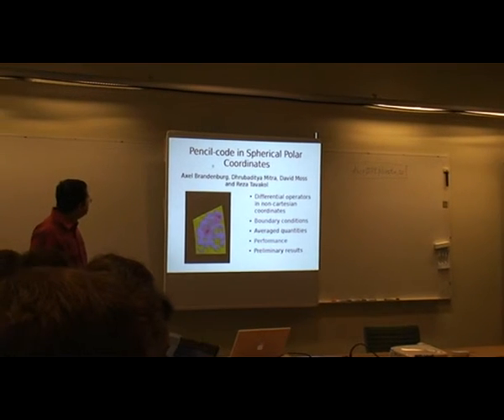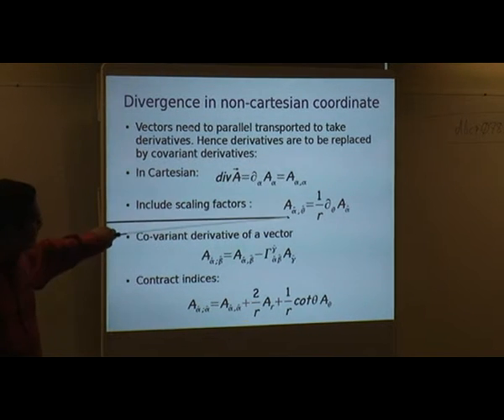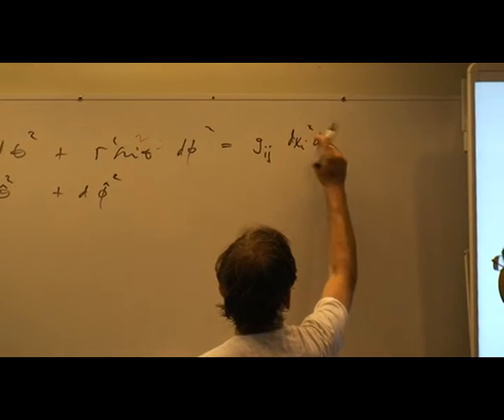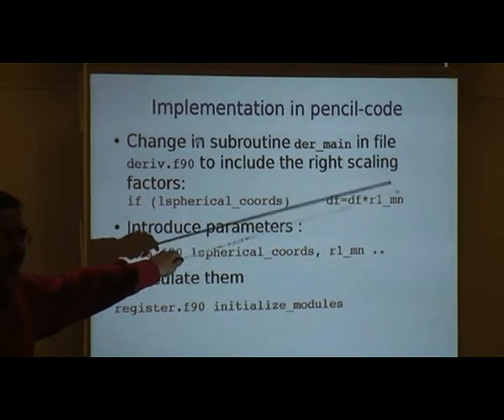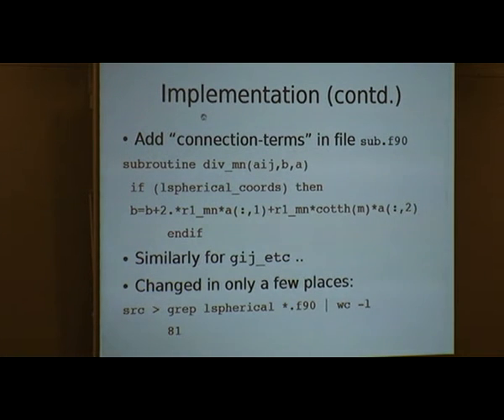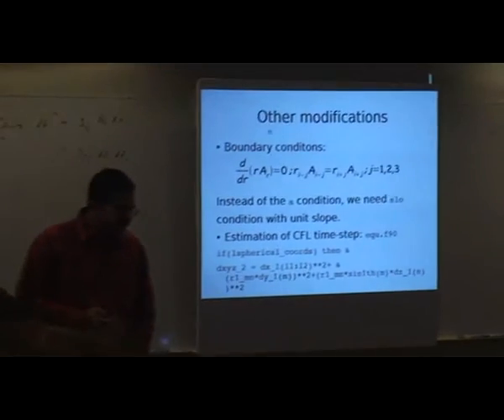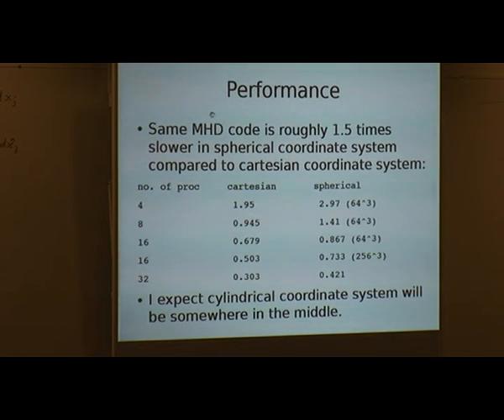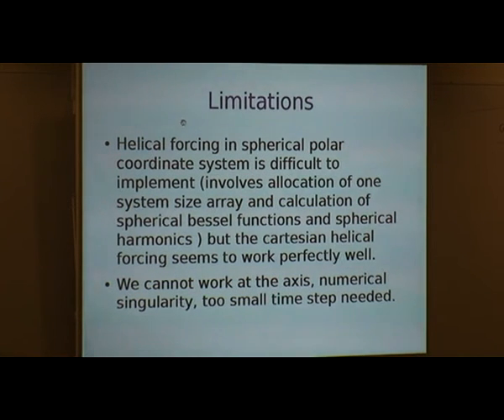2007 07 16 NORDITA 11